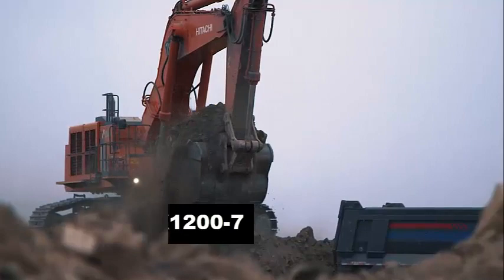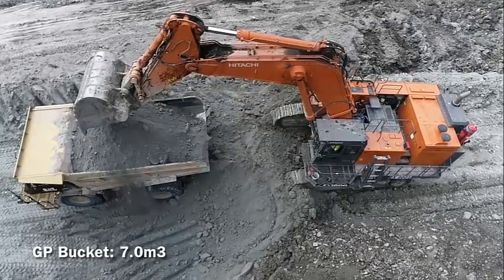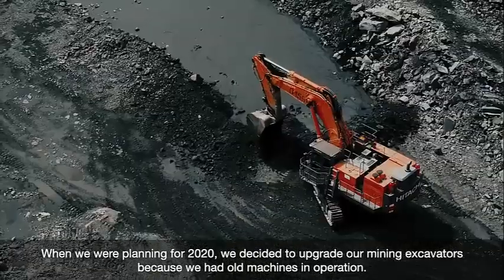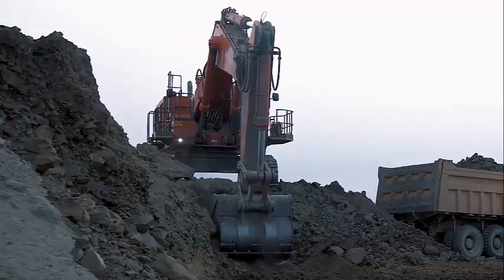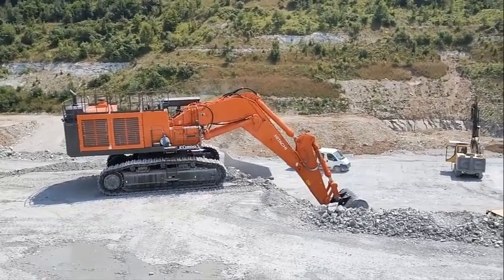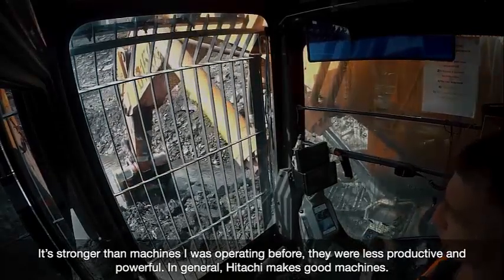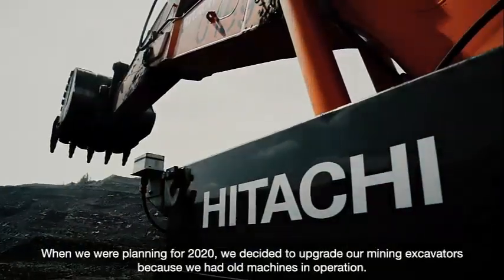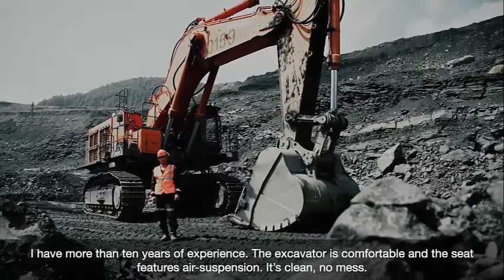HITACHI EX1200-7 Full Documentary and Specs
Technical specs - EX1200-7 Hitachi :
Weight 119 t
Transport width 5.41 m
Transport height 5.44 m
Bucket capacity 7 m³
Bucket capacity min. 6 m³
Bucket capacity max. 8 m³
Track width 700 mm
Boom MB
Max. Reach horizontal 15.35 m
Dredging depth 9.38 m
Tear-out force 569 kN
Bucket width 2.64 m
Engine manuf. Cummins
Engine type QSK23C
Cylinder bore x stroke 170x159 mm
Emission level EU V / Tier 4 f